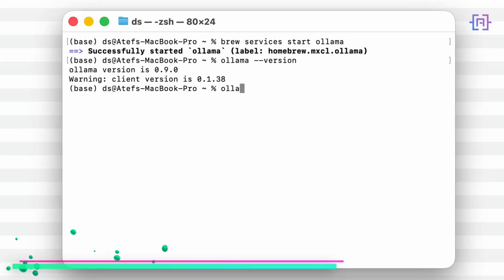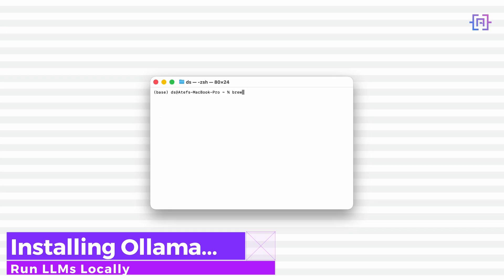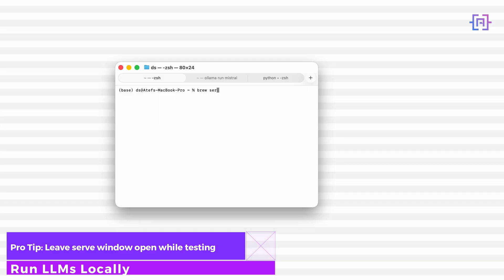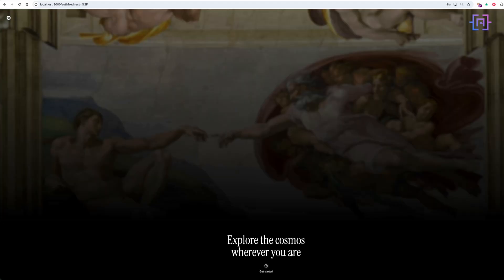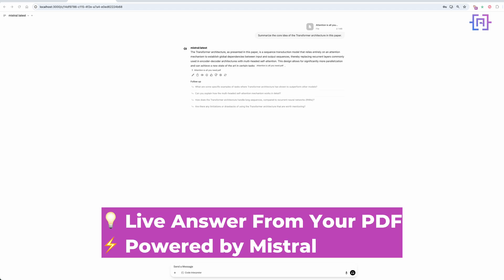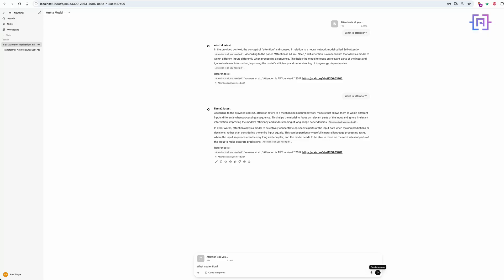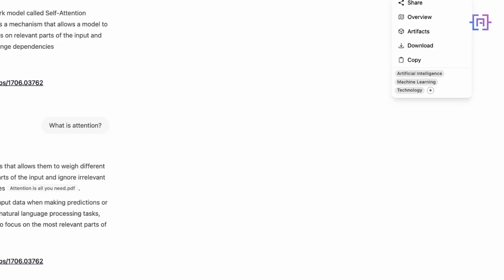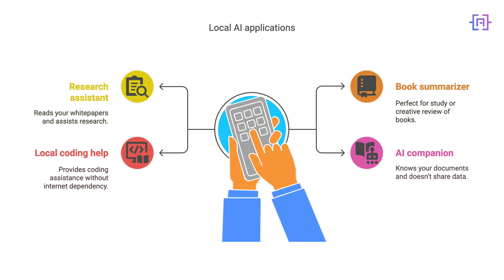Offline Ollama on Mac in 5 Minutes (Ollama + Mistral Setup)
Want to run ChatGPT-style AI completely offline? In this step-by-step tutorial, I’ll show you how to install Ollama, connect it with OpenWebUI, and run powerful open-source models like Mistral, LLaMA 2, Phi, and CodeLlama — all on your Mac, no cloud required.

You’ll learn how to:
✅ Install Ollama to run local LLMs (Mistral, LLaMA, Phi, etc.)
✅ Set up OpenWebUI for a clean local chat interface
✅ Upload your own PDF or text files for Q&A
✅ Export chat history as Markdown, PDF, or JSON
✅ Compare models side-by-side and monitor performance

Perfect for:
🧠 Building a private research assistant
📚 Summarizing books and papers
🛠️ Coding offline with no API
🔐 Anyone who values privacy and control

Whether you’re a developer, researcher, or just AI-curious, this guide will help you set up a local ChatGPT alternative that works fast, respects your privacy, and doesn’t require any OpenAI API key.

📁 Bonus: Everything runs locally, even on a base M1 Mac. No GPU required. No API limits. No cloud.

🛠️ Don’t miss the next video: How to scale this into a smart file-searching knowledge base using embeddings and vector search.